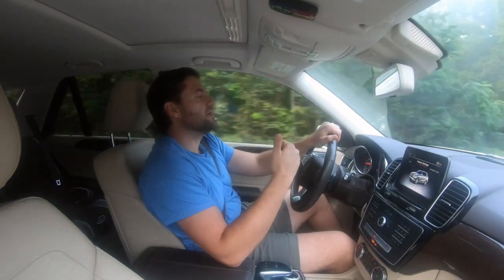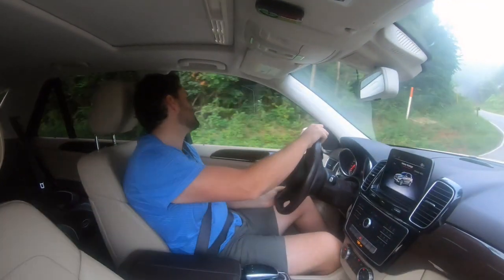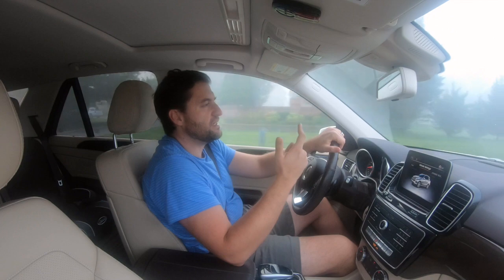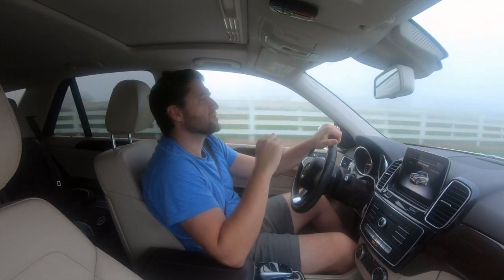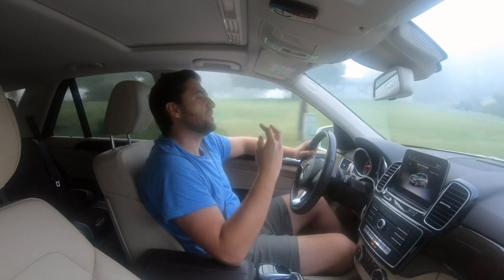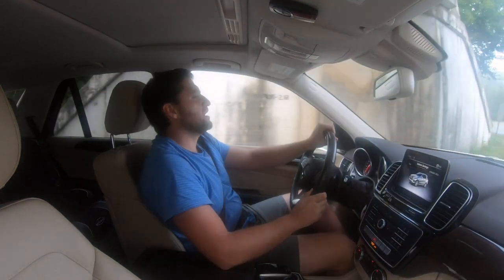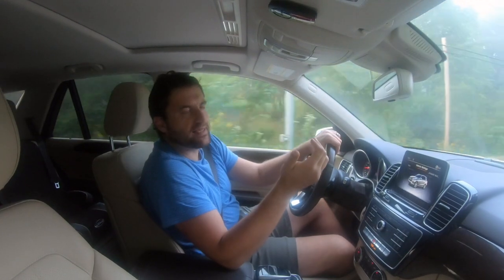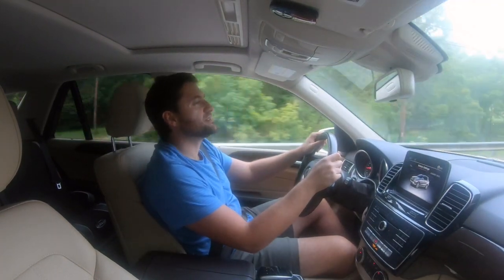5 Reasons I Love the 2018 Mercedes GLE 350 4MATIC (W166)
In this video, I give you five reasons why I love the 2018 Mercedes-Benz GLE 350 4MATIC.